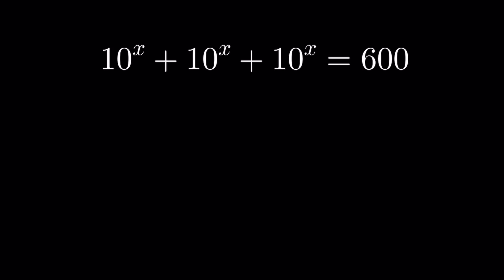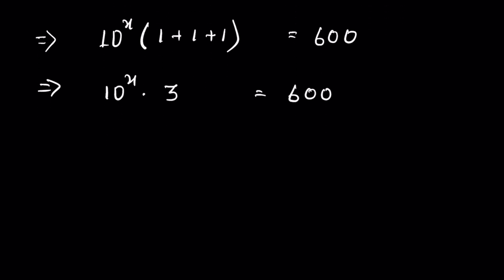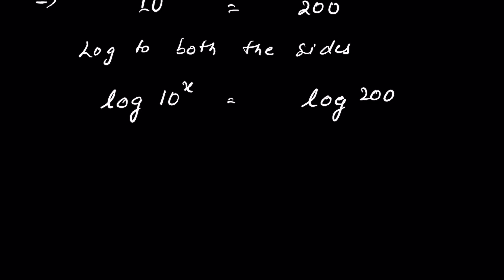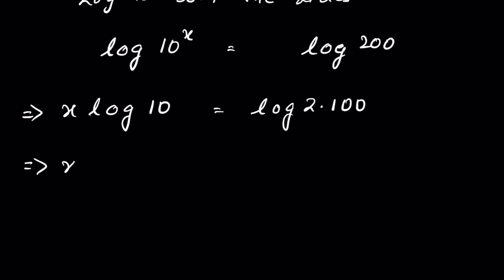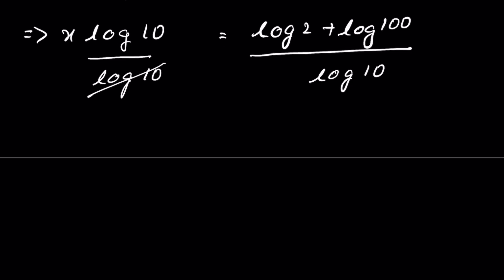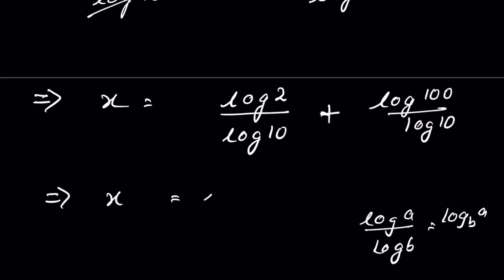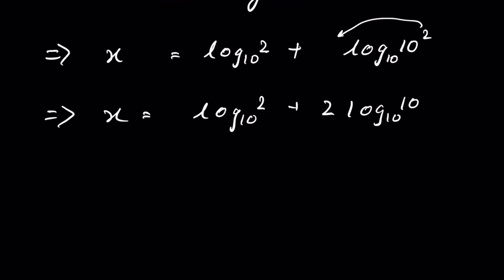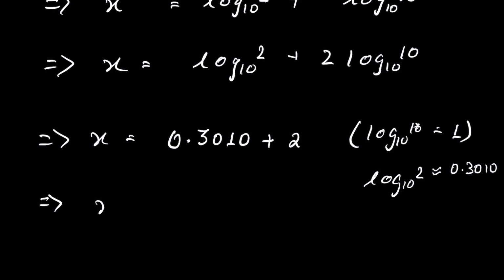Exponent question look easy but be careful!